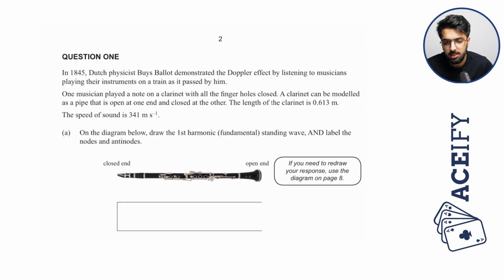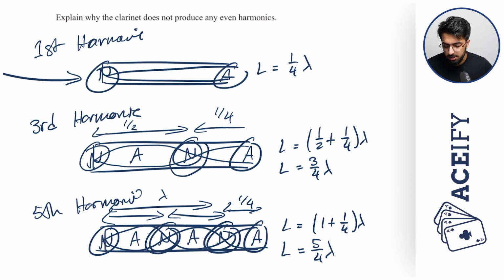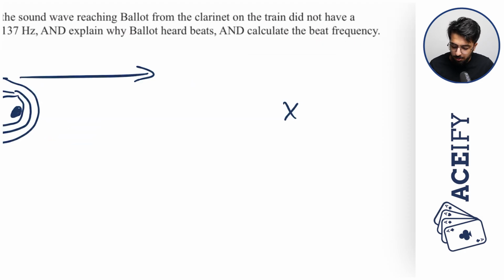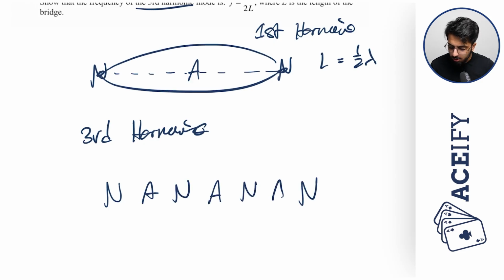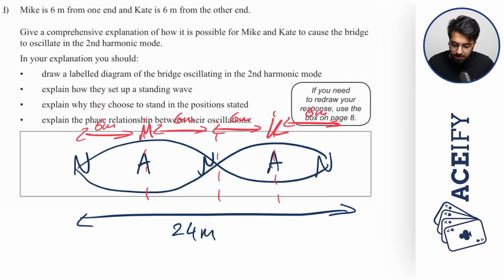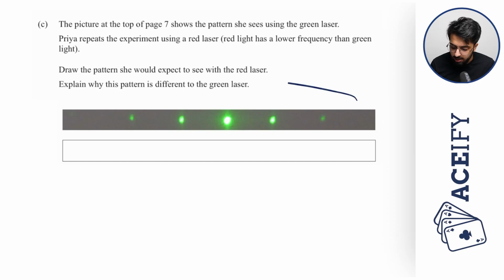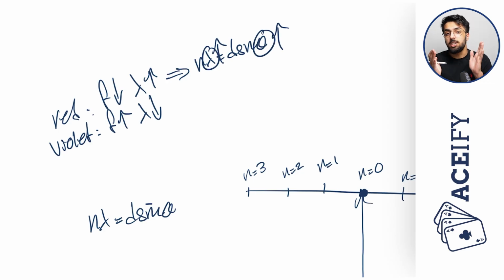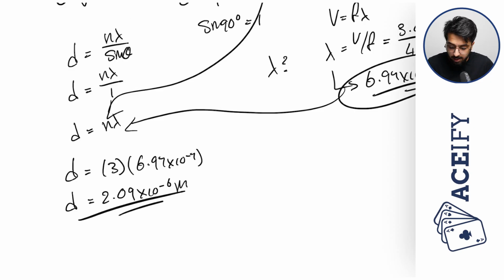2017 NCEA Level 3 Waves Physics Exam Walkthrough